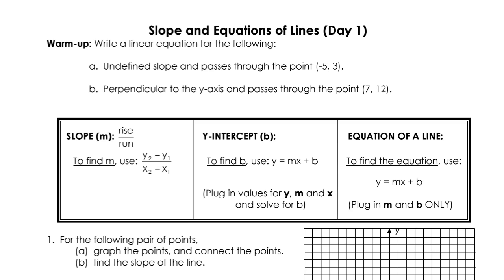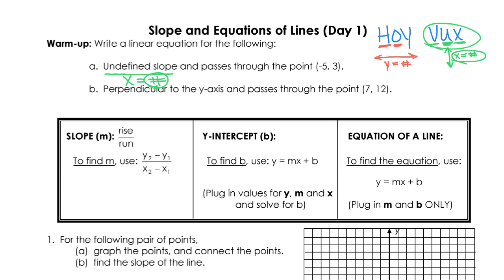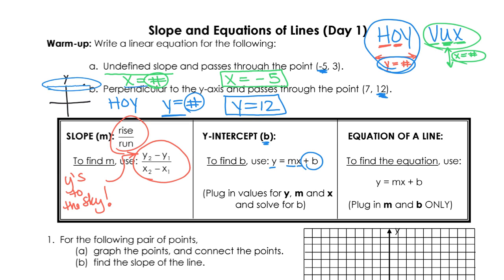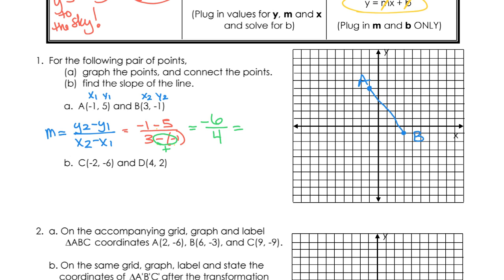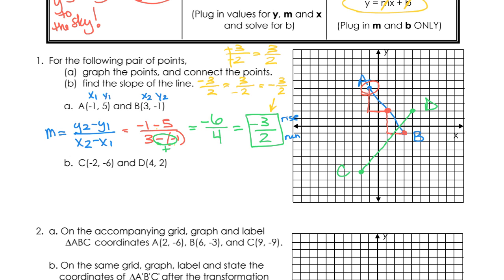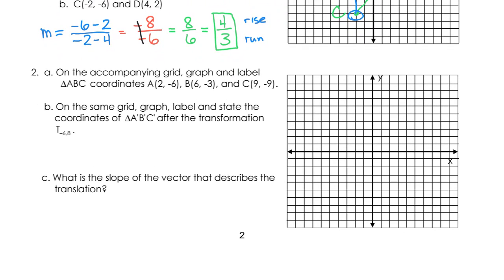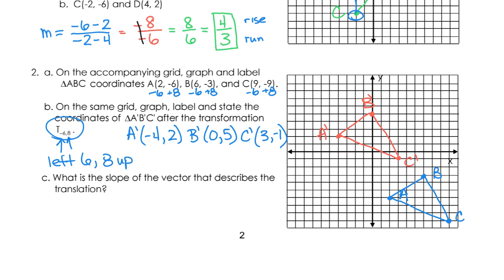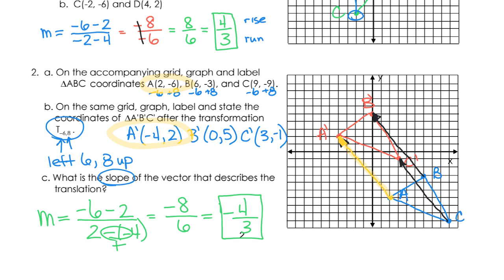Geo Unit 10 Day 1 Notes (1)